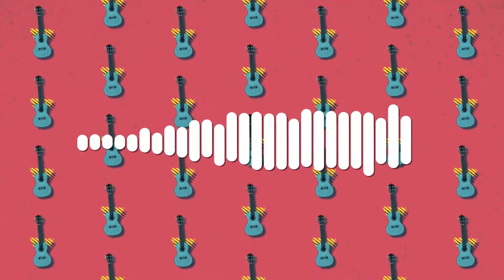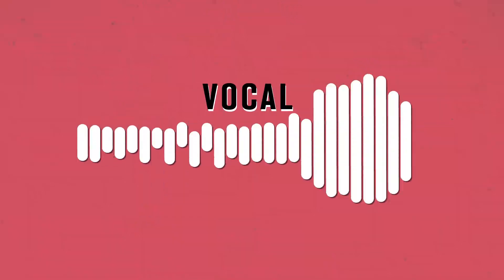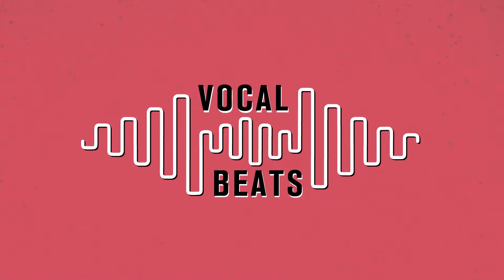Beatbox series Ep03 - Click Roll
Learn the click roll with Vocal Beats champion beatboxers Bellatrix and MC Zani.

Vocal Beats is a channel for young people to learn beatboxing, singing and breathing techniques and hear other young people's stories. The channel has been co-designed by rb&hArts and our Youth Ambassadors.

For more information about rb&hArts, the arts programme at Royal Brompton & Harefield NHS Foundation Trust, or follow @rbharts

This and all films on the channel were made by Alex Hyndman, and funded by the Co-op Foundation Building Connections Fund Youth strand.